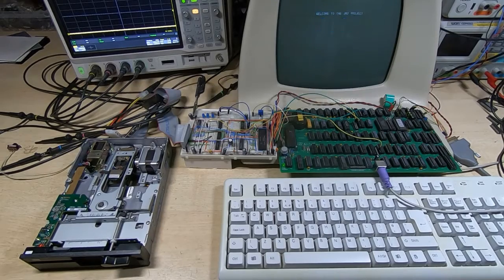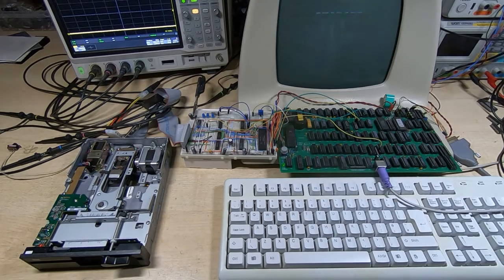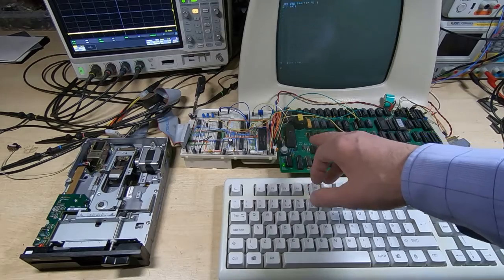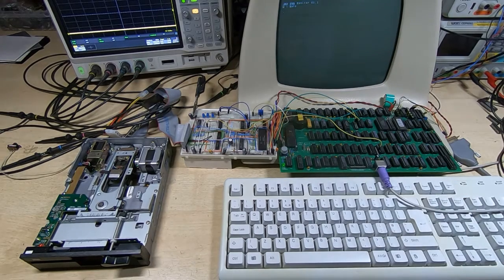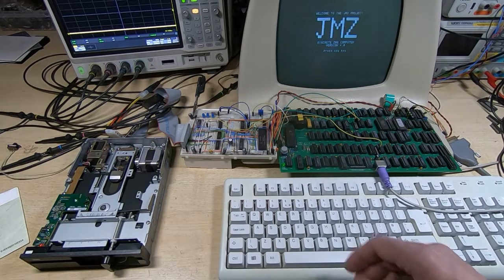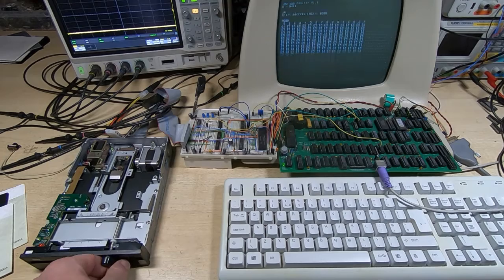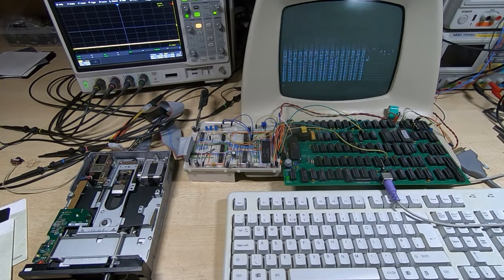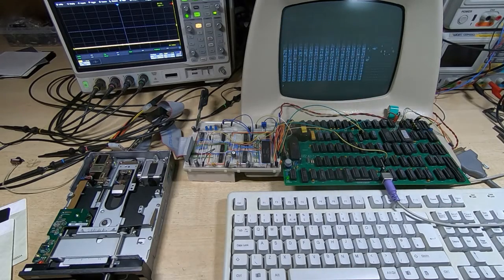Designing A Z80 Computer Part32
In this video I try booting my Z80 computer project from floppy disk, sort of.